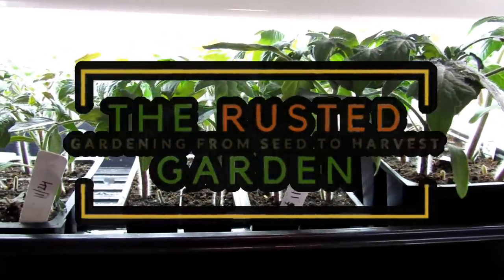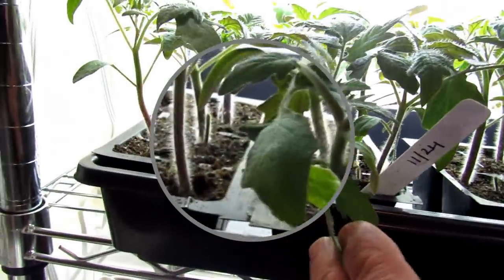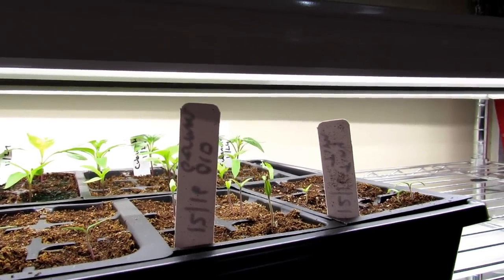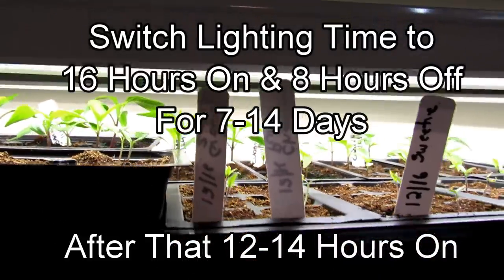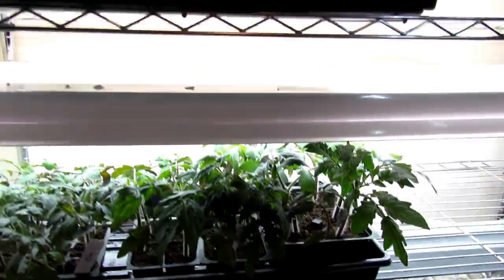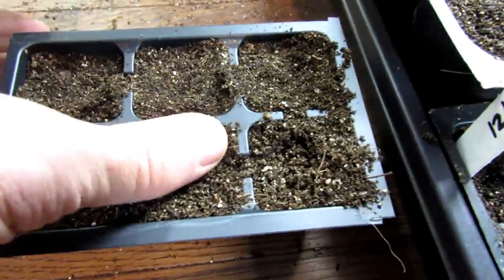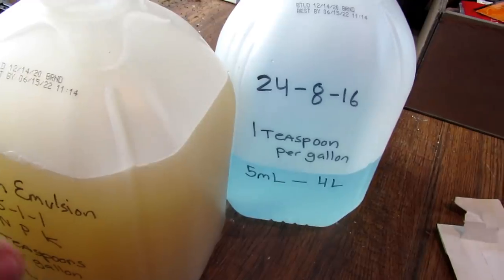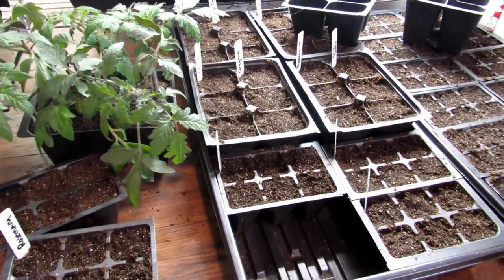All the Steps for Growing Tomato Transplants in 6 Weeks: Container Size Matters, Lighting & More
Basic principles and guidelines to grow indoor tomato transplants in 6 weeks. Full growth examples, germination, lighting routine, watering, fertilizing, planting and acclimation. You can have tomato transplants ready for planting in 6 weeks.

When & How to Perfectly Fertilize Your Seed Starts: Caution - Don't Over Love & Feed Them to Death!

How to Water Your Seed Starts Perfectly Every Time & Managing Fungus Growth: Two Minute TRG Tips

How to Prevent this #1 Seed Starting Mistake - Boiling Water & Fungus Gnats: Two Minute TRG Tips

Metric  Conversion
1 Inch = 2.54 Centimeters
1 Foot = 0.3048 Meters
1 Gallon (US) = 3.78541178 Liters
1 Fluid Ounce (US) = 29.5735 Milliliters
1 Tablespoon (US) = 14.7868 Milliliters
1 Teaspoon (US) = 4.9289 Milliliters